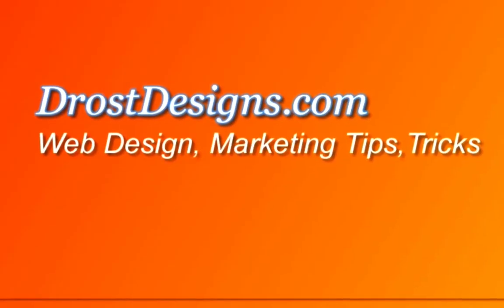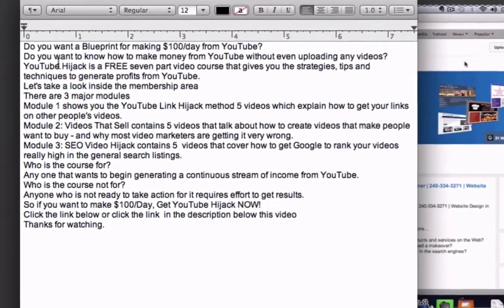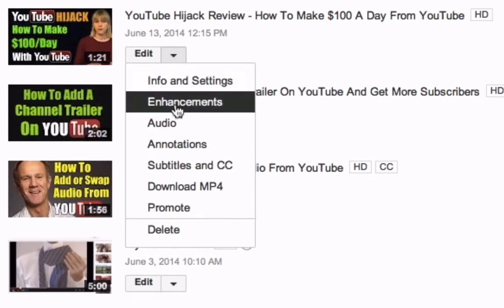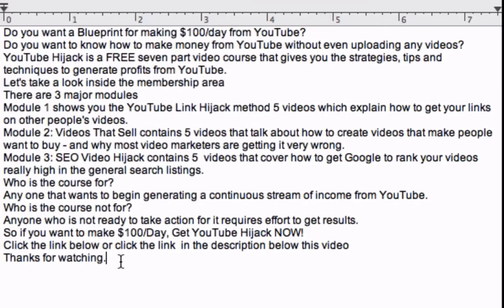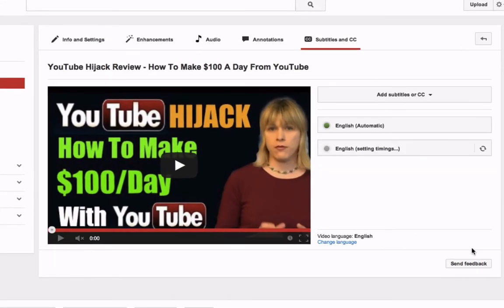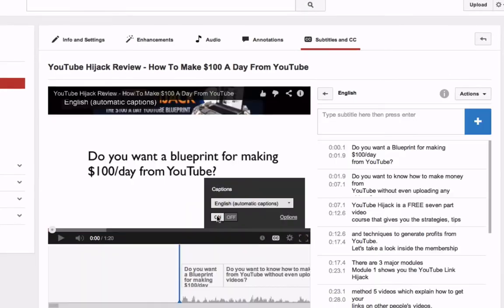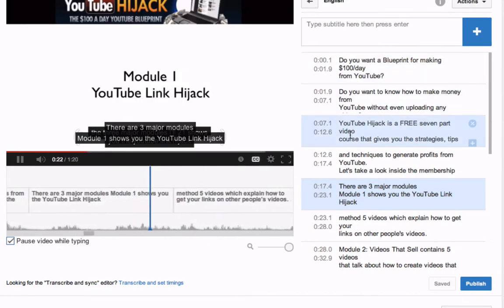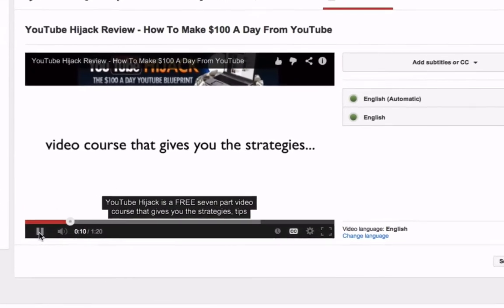How To Add Closed Captions To Your YouTube Video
If you want your YouTube videos to reach as many people as possible, make sure you include closed captions to reach the deaf and hard of hearing.

The text included in your transcript will also enable your videos to rank higher in Google and YouTube.

Here are the steps to add closed captions to your YouTube video:

Transcribe your video content before starting the closed caption process
So I've opened up my text edit file on the MAC and I've transcribed all the video content
Click on video manager
Select the video that you want to add closed captions to
Click on the drop down next to edit
Go to subtitles and cc
Select the video language
Click English
Click add subtitles or CC
Click English
Click transcribe and set timings
Go to your text edit file
Highlight all the transcribed video content
Copy it (command+c on the mac)
Paste it into the box (command+v on the mac)
Click set timings to sync your transcript with the video

Setting the timings will take a few minutes. Once they're ready your closed captions will automatically be published on your video
Click English (setting timings..)
Make sure your cc is turned on
Play the video
Make sure your closed captions display correctly
Click publish and you'll see the message English (publishing...click to update)
And now you should have 2 green buttons English (automatic) and English
Looks like everything is fine
That's it!

Studies show captions increase the completion rate of your video from 40% to 80%. They also help your video get exposed to a larger audience and boost your search engine rankings. This helps get more exposure to your content so you can get more leads and generate more sales.

And now I'd like invite you to Get FREE access to my  $100 per Day YouTube Blueprint called "The YouTube Hijack".
It's a 7 part video course on how to make $100 Per Day from YouTube without even uploading any videos.